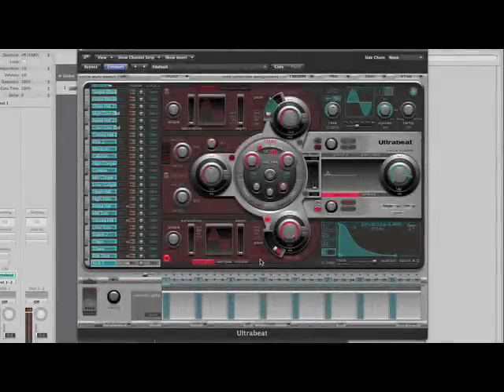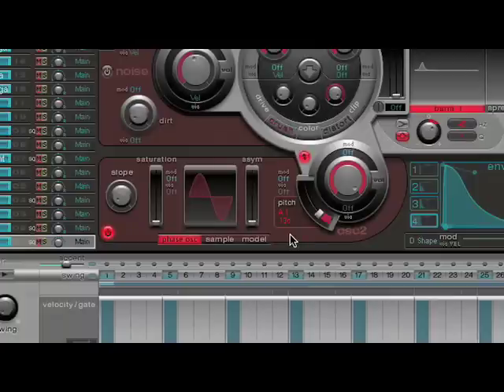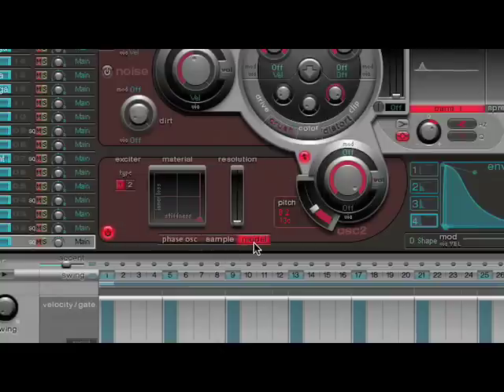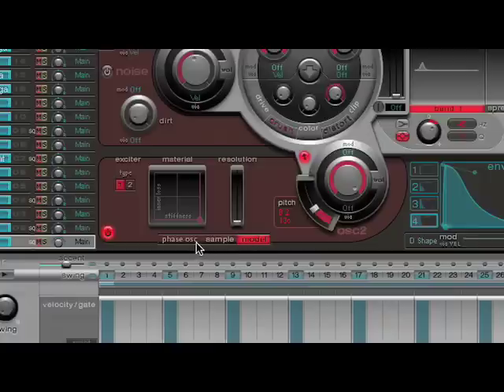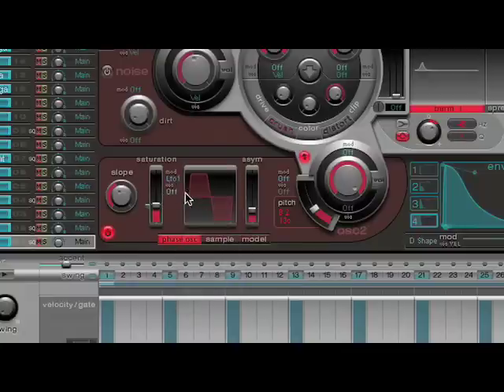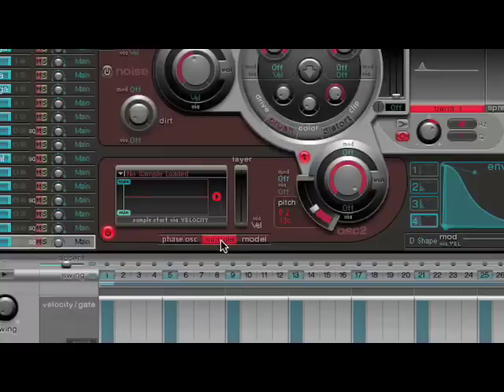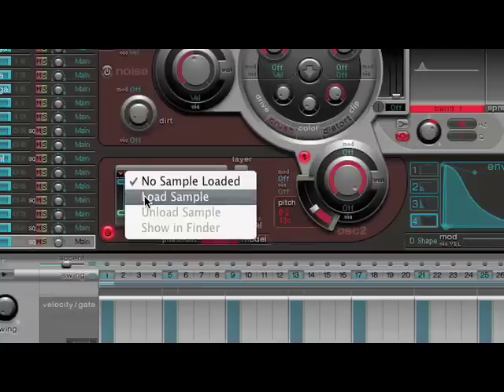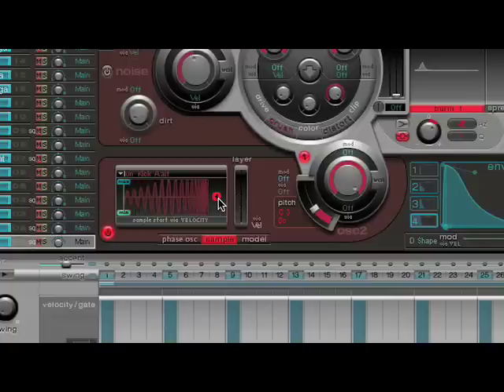Logic Studio Quicktips: Ultrabeat Part 3 - Oscillator Two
Logic Pro Quicktips are demonstrative primers for those who have never used Logic before and useful updates for experienced users new to Logic Pro 8.

Continuing the Quicktip series on Logic Studio's Ultrabeat drum sequencer, Zoom-In's Matthew Hendershot overviews the sound generating engine, Oscillator Two, comparing and contrasting its options and parameters with those of Oscillator One from the previous Quicktip.